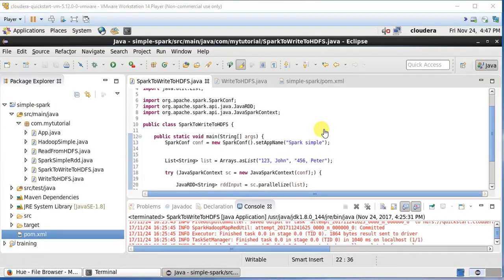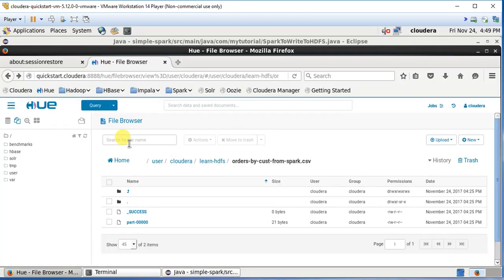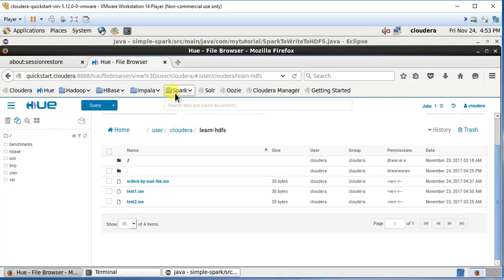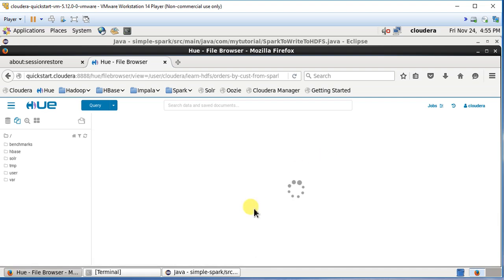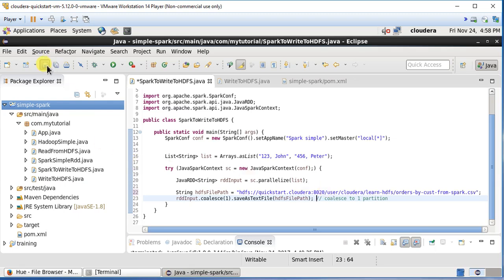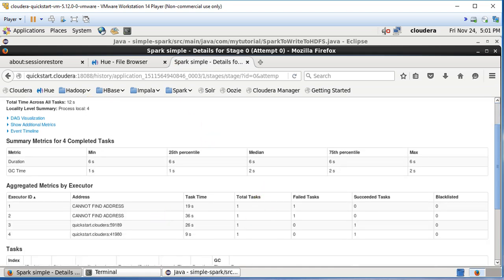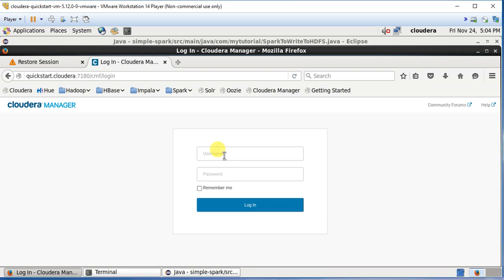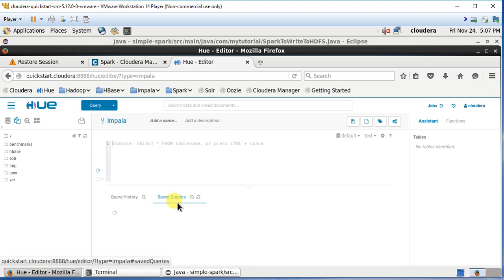write to hdfs from spark yarn and local modes 720p